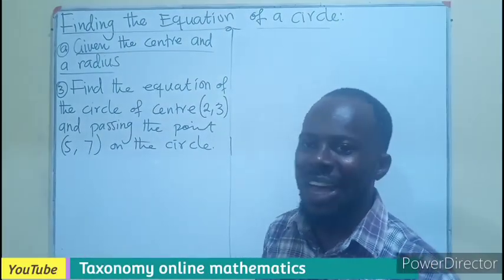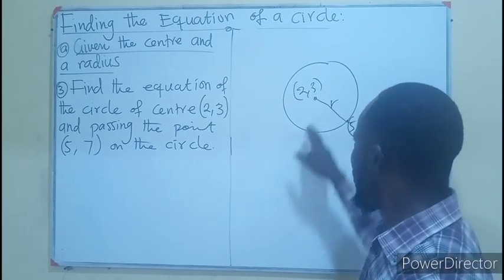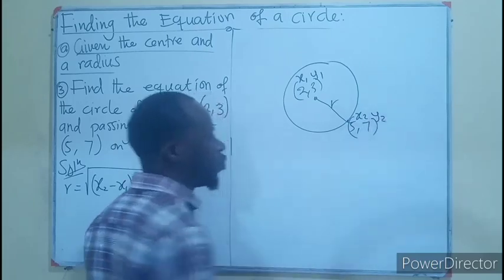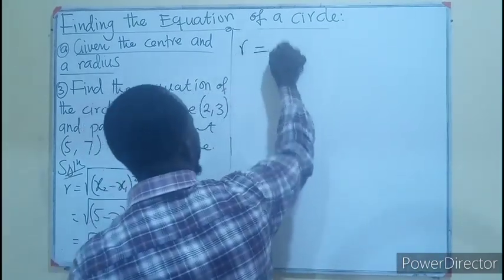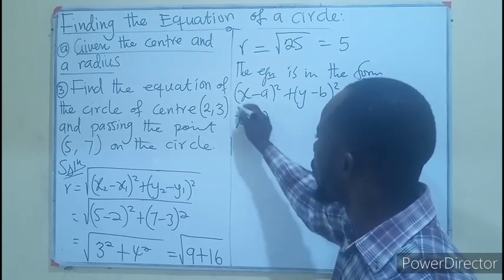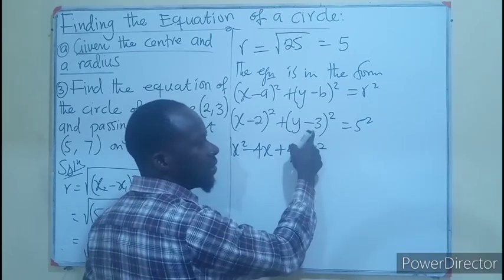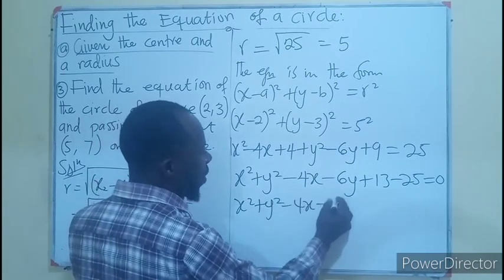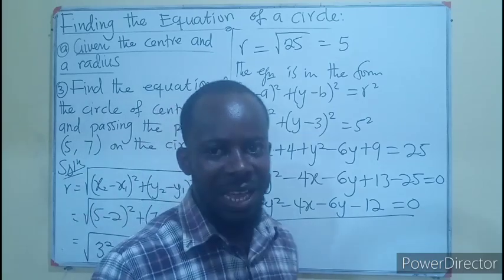Finding the equation of a circle | Given the centre and any point on the circle |Coordinate Geometry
How to find the equation of a circle when the centre and any other points on the circle